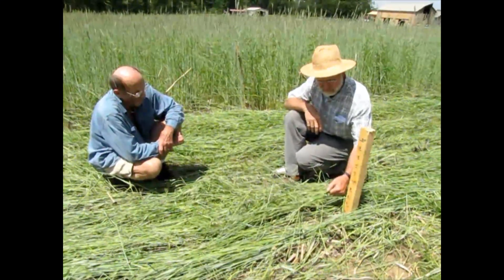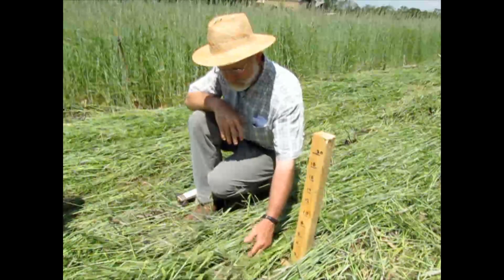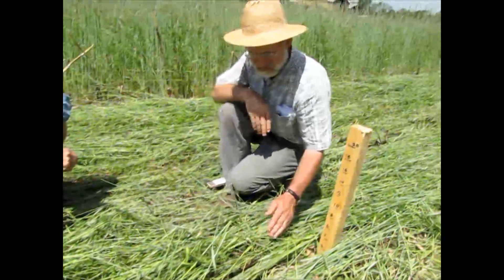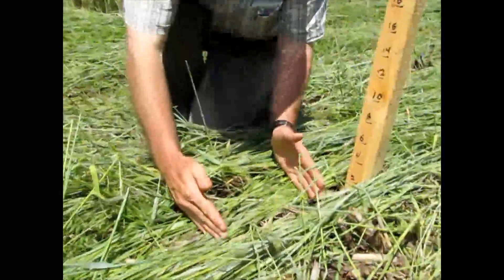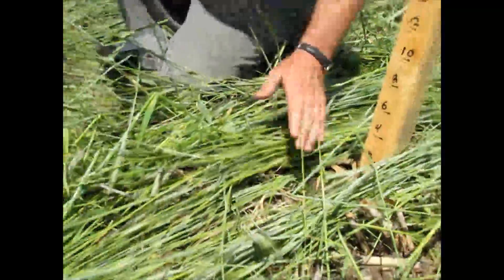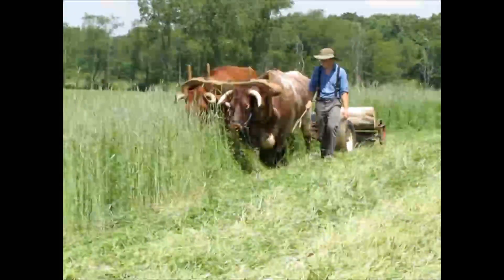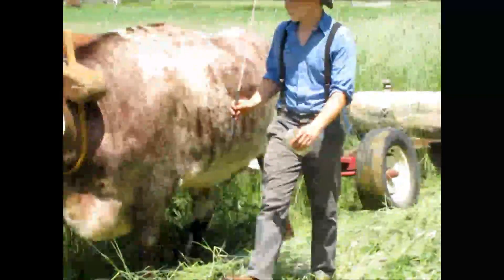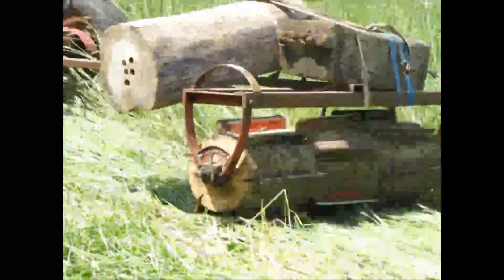TILLERS INTERNATIONAL Mulching Roller for Development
Tillers is developing a low-cost roller for mulching a cover crop, such
as rye, for weed control in no-till agriculture.